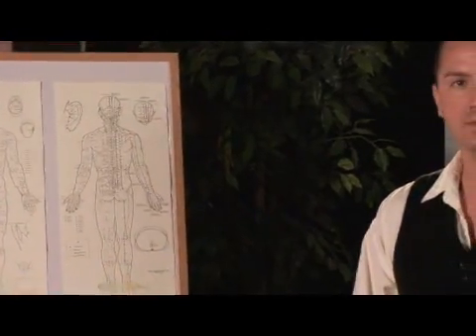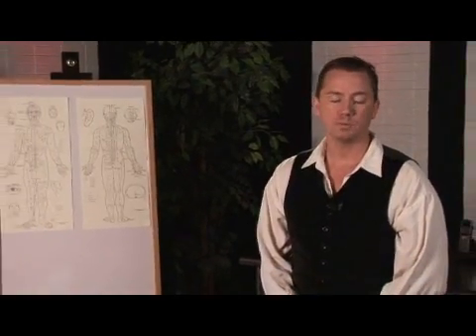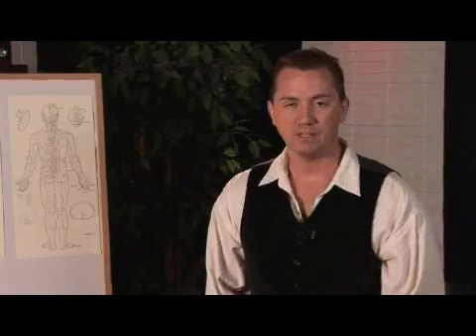91621c40 711a 448e a72a ef5786fcefcb